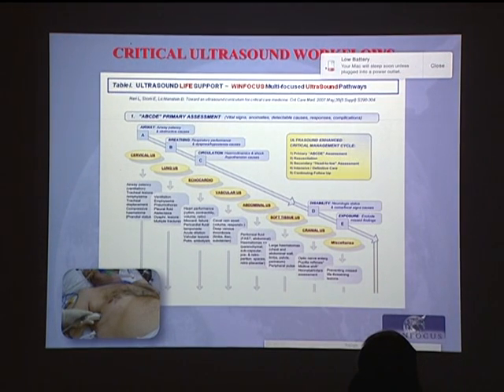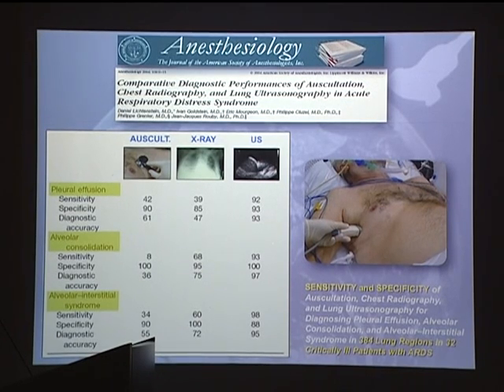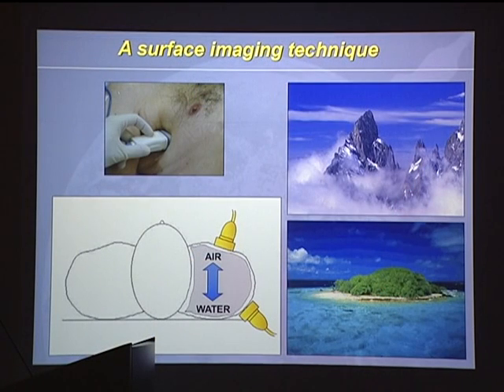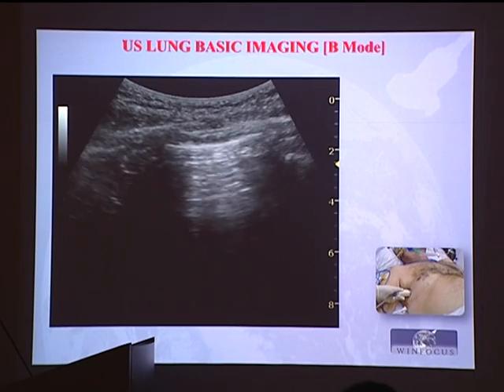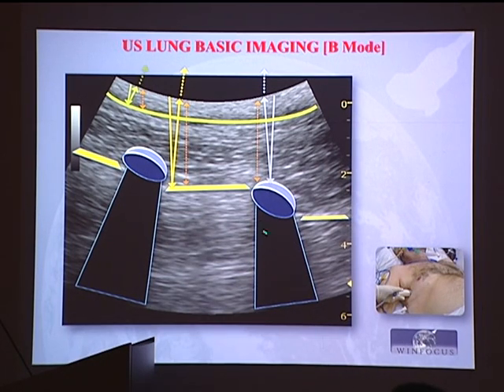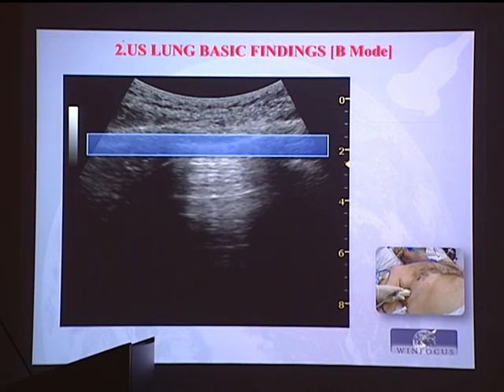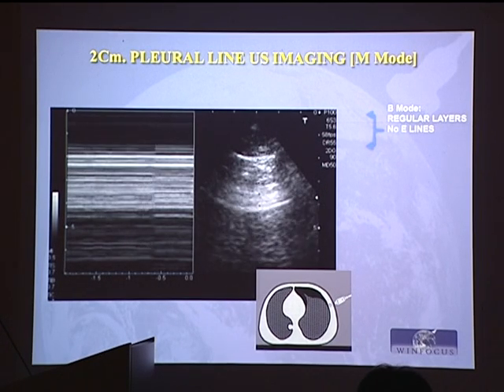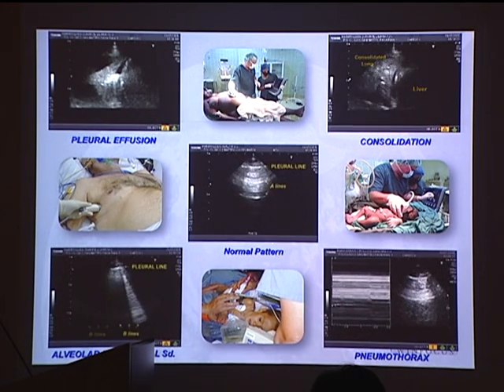4 Breathing Pneumothorax, effusion, interstitial syndrome and thoracentesis Luca Neri